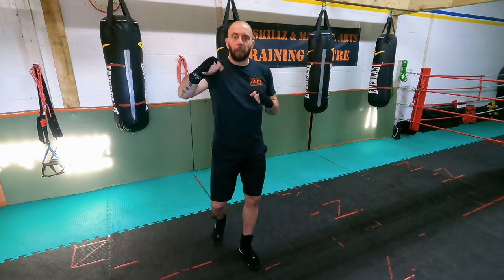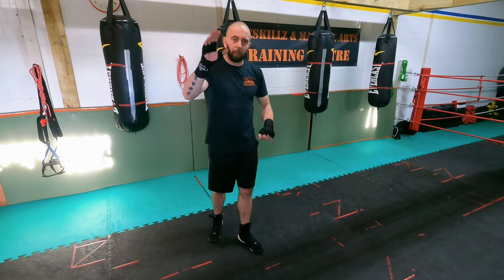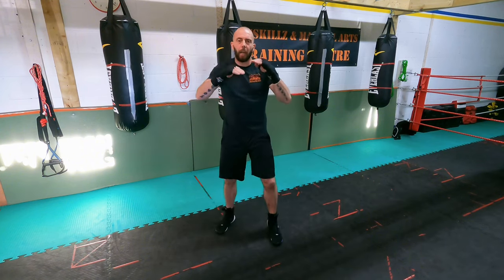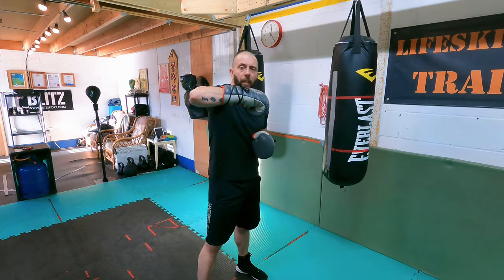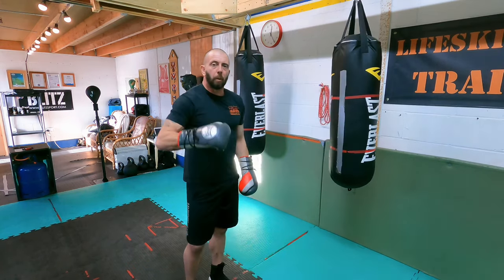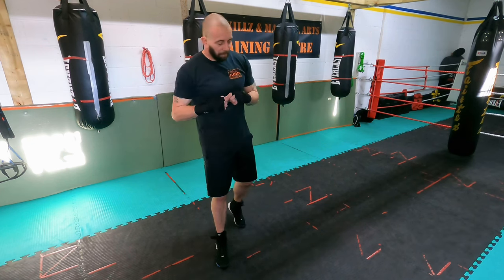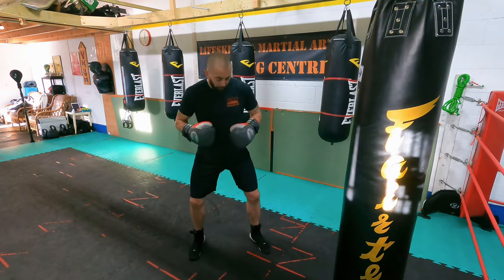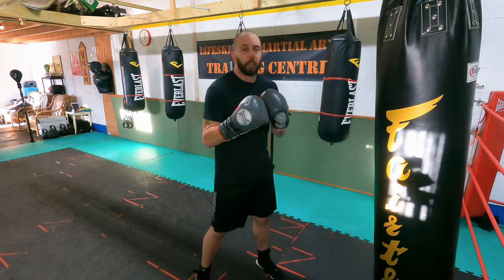Discover the Secrets to Mastering Boxing Speed and Power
Welcome to "The Sweet Science" - your ultimate destination for all things boxing! In this exhilarating video, we dive deep into the world of boxing training, revealing the secrets to hitting faster and hitting harder.

Join us as we guide you through a series of dynamic shadow boxing drills and intense heavy bag workouts. Our expert trainers will demonstrate the proper techniques and provide valuable boxing tips for beginners and seasoned fighters alike.

Learn how to punch faster and unleash your full potential in the ring. Discover the art of boxing, as we break down the fundamentals and teach you how to box like a pro. From footwork to defensive maneuvers, we cover it all.

Looking to enhance your punching power? We've got you covered! Our comprehensive guide will show you how to develop explosive strength and deliver devastating blows. Unleash the power punch within you and leave your opponents in awe.

To further amplify your speed and power, we've included a series of targeted exercises designed to improve your overall performance. Strengthen your core, increase your agility, and take your boxing skills to new heights.

Don't miss out on this incredible opportunity to elevate your boxing game. Join us on this thrilling journey as we explore the world of boxing drills, techniques, and the art of hitting harder and faster.

Get ready to dominate the ring and become a force to be reckoned with.